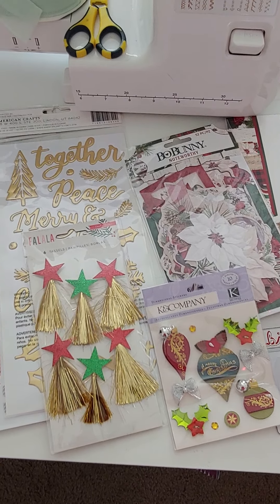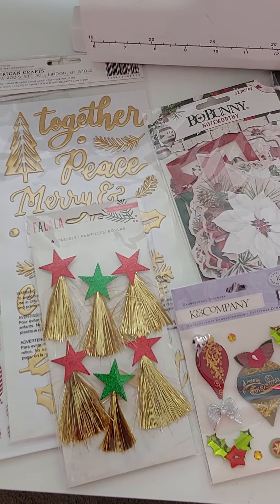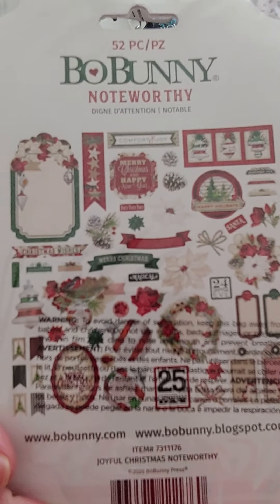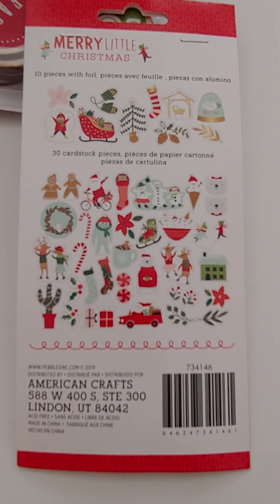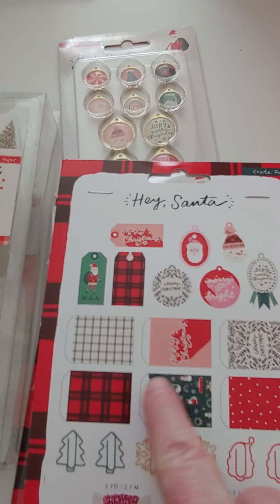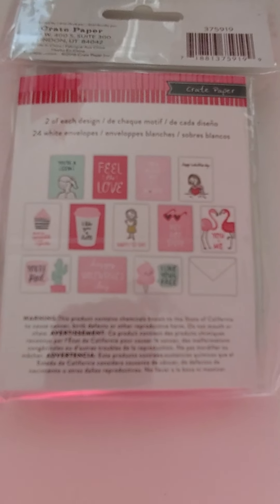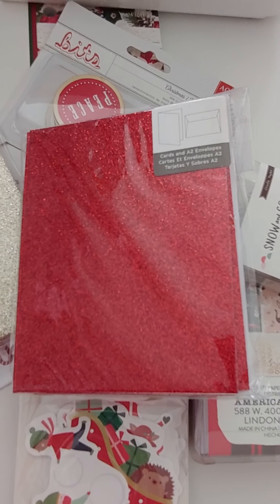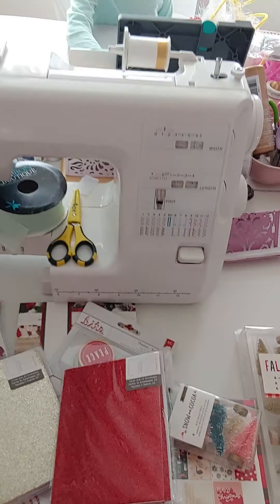Hey Santa and more sale